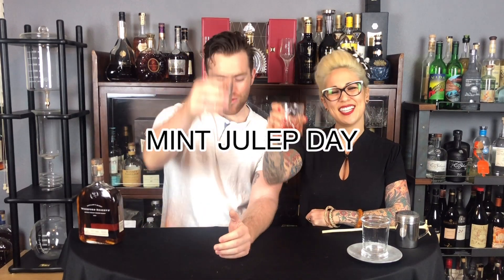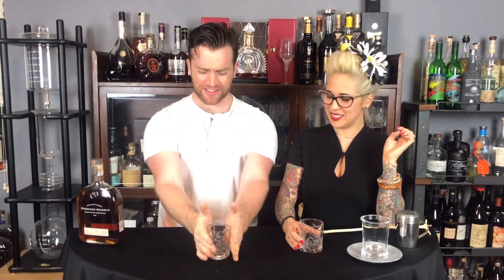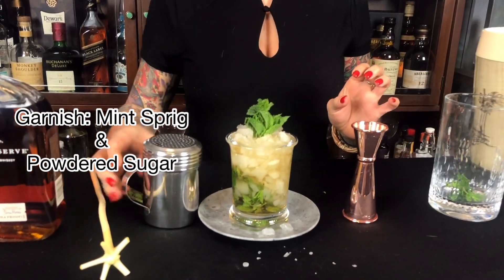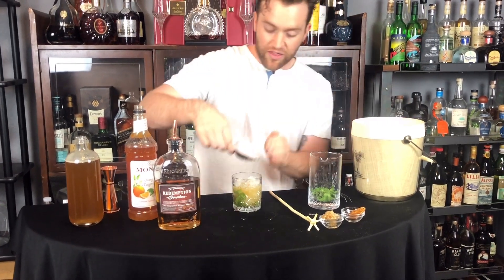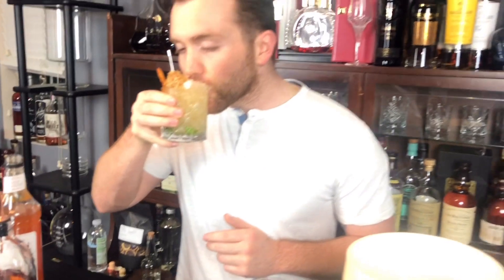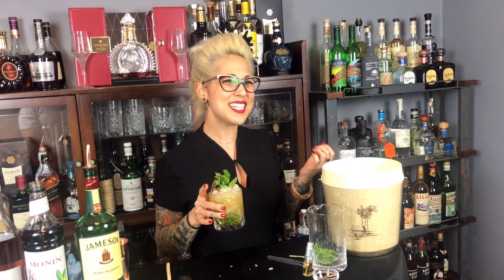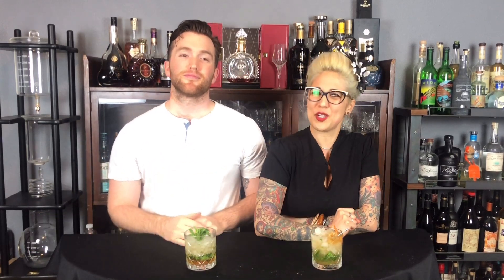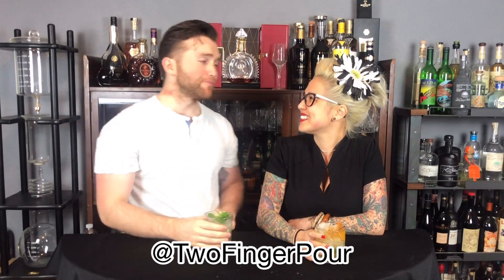MINT JULEP COCKTAILS: Classic Mint Julep cocktail, plus three original Julep style cocktails.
Welcome to Two Finger Pour! Here's to celebrating MINT JULEP DAY!  Today we bring to you the Classic Mint Julep, as well as 3 Original Mint Julep-style cocktails, created by the Two Finger Pour team. We hope you enjoy, Cheers!

Cocktail Times in Video:
01:47 - Classic Mint Julep
03:26 - The Honey Blossom
05:21 - James and the Giant Banana
07:12 - RYE-nocerous

Tools Needed for todays cocktails:
-Swizzle Stick
-Julep or Rocks Glass
-Jigger
-Crushed Ice

Ingredients for all Cocktails:
Classic Mint Julep:
2oz Bourbon (Woodford)
.75oz Simple Syrup
6-8 Pieces of Mint
Garnish: Mint Sprig and Powdered Sugar
Glassware: Julep or Rocks Glass

The Honey Blossom:
2oz Bourbon (Redemption)
.5oz Monin Orange Tangerine Syrup
.25oz House Made Honey Syrup
6-8 Pieces of Mint
Garnish: Honeycomb and Dehydrated Tangerine

***Honey Syrup recipe***
Equal Parts of Honey and Water
Bring 2 cups of water to a boil. Slowly stir in 2 cups of honey until dissolved. Remove from heat and allow to cool. Once cooled, ready to use.

James and the Giant Banana:
2oz Irish Whisky (Jameson)
.5oz Monin Vanilla Creme
.25oz Giffard Banana Liqueur
6-8 Pieces of Mint
Garnish: Sprig of Mint, Dehydrated Lemon Chip, 2 Sprays of Banana Liqueur

RYE-nocerous
2oz Rye Whisky (Jack Daniels)
.5oz Monin Peach Syrup
.25oz St. George Spiced Pear Liqueur
Garnish: Dehydrated Pear

Musician: Jef